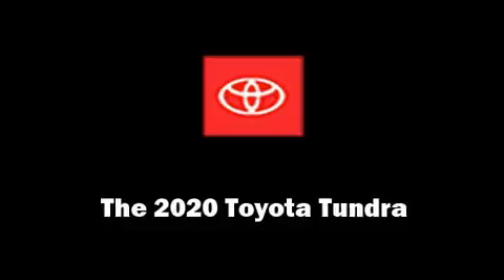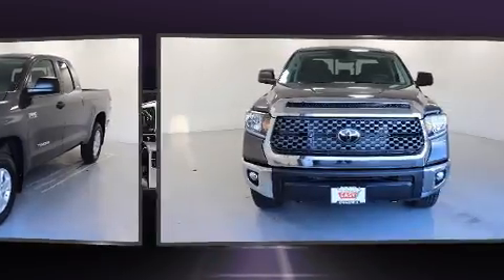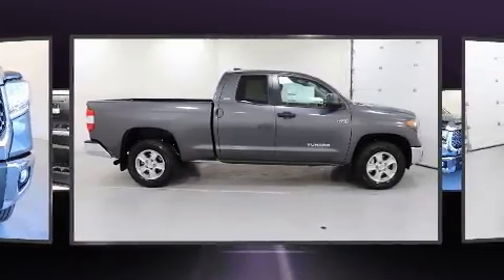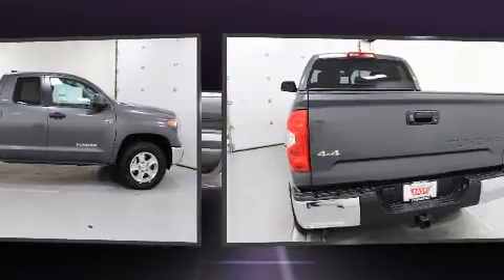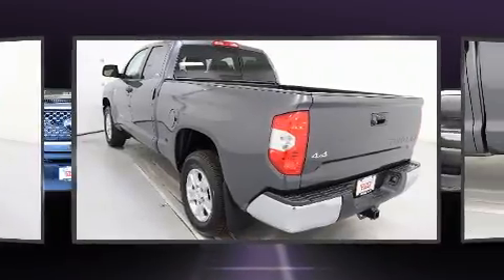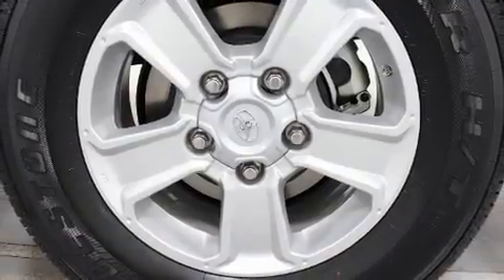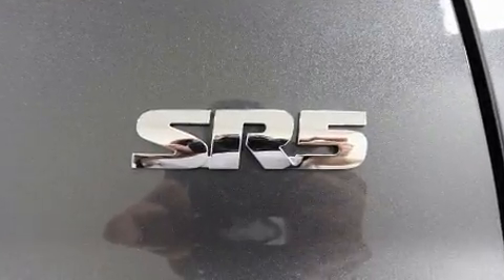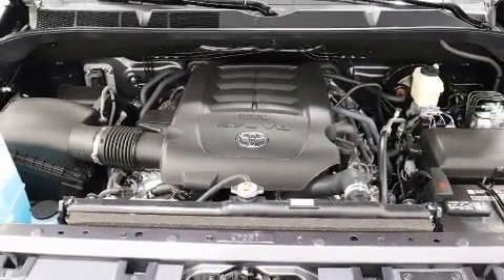2020 Toyota Tundra SR5 5.7L V8 in Springfield, OR 97477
Step into the 2020 Toyota Tundra. Under the hood you'll find an 8 cylinder engine with more than 350 horsepower, and for added security, dynamic Stability Control supplements the drivetrain. Four wheel drive allows you to go places you've only imagined. All of the premium features expected of a Toyota are offered, including: front and rear reading lights, 1-touch window functionality, a built-in garage door transmitter, a rear step bumper, tilt steering wheel, a trailer hitch, and air conditioning. Toyota ensures the safety and security of its passengers with equipment such as: dual front impact airbags with occupant sensing airbag, front side impact airbags, traction control, brake assist, ignition disabling, an emergency communication system, and 4 wheel disc brakes with ABS. We have the vehicle you've been searching for at a price you can afford. Stop by our dealership or give us a call for more information.